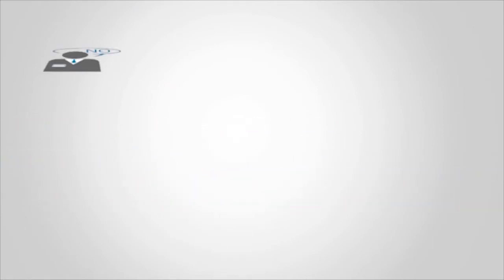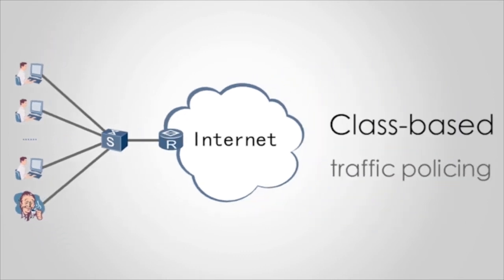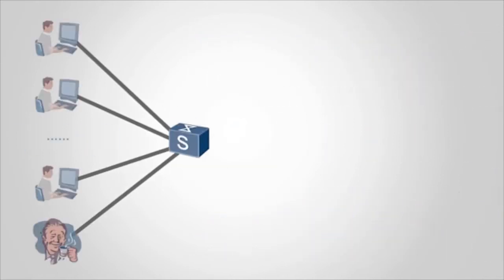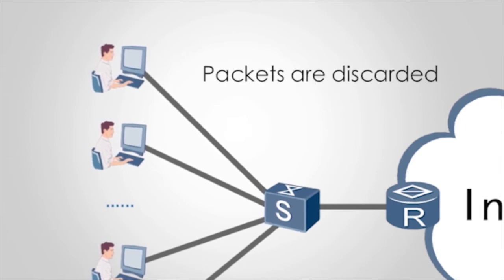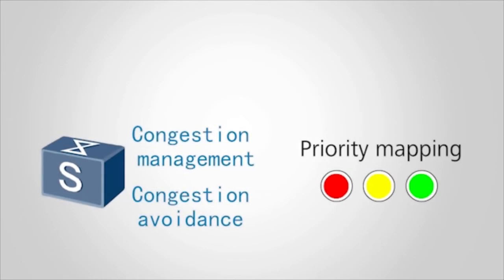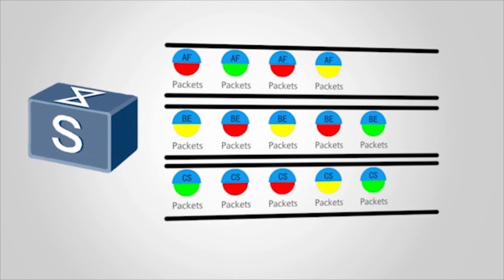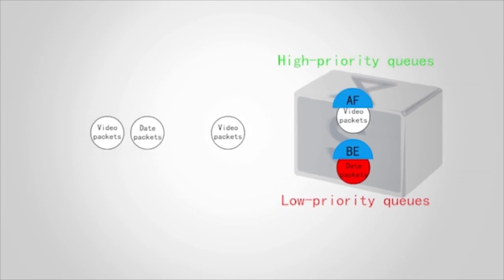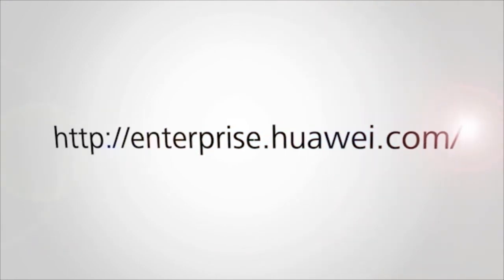Huawei's S Series Switches QoS Feature Introduction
An introduction to the basic principles and application scenarios of the QoS feature supported by S series switches.